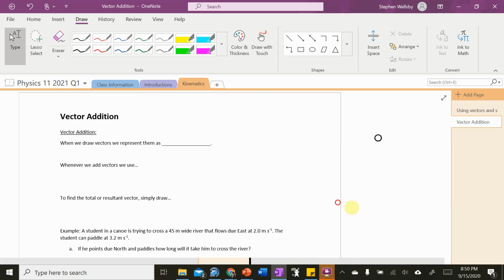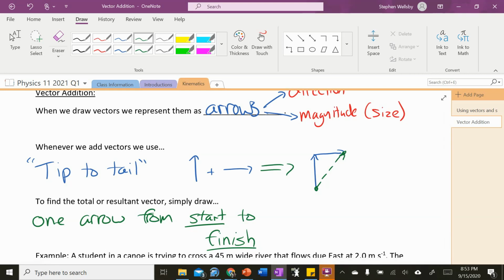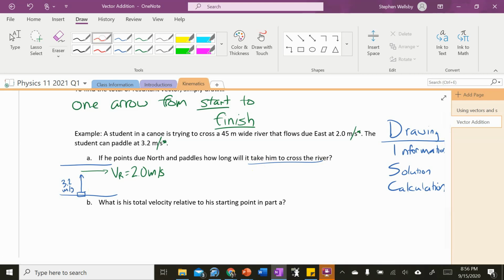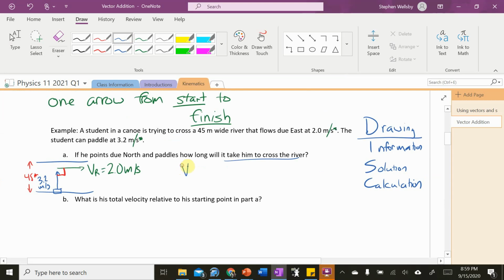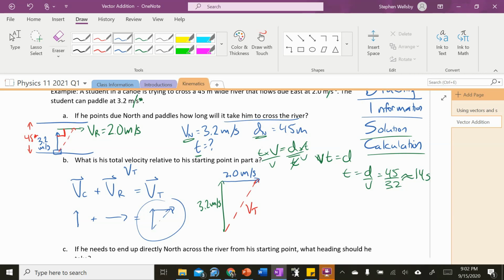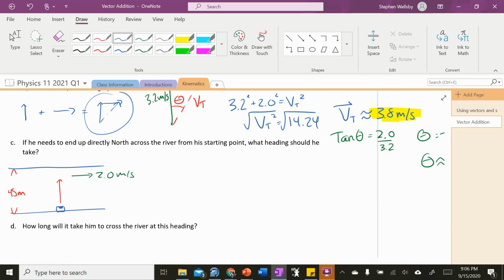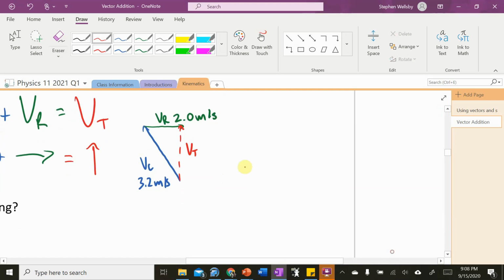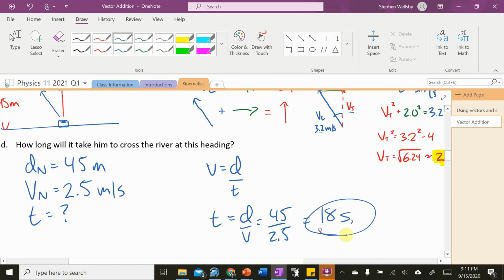Physics 11 - Kinematics 2: Vector addition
For Mr Wellsby's Physics 11 students. A look at vector addition where the vectors are perpendicular.